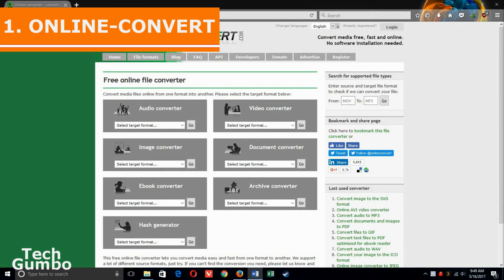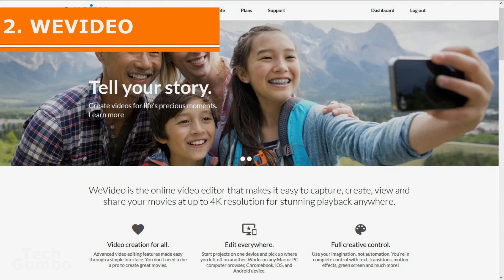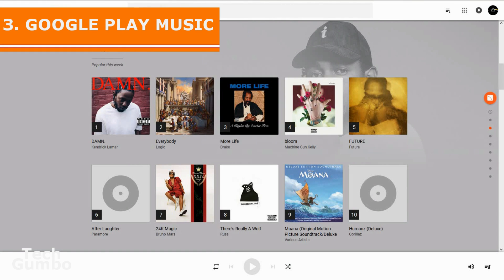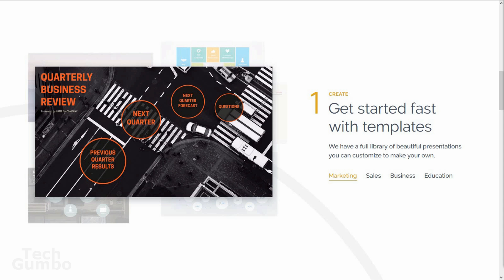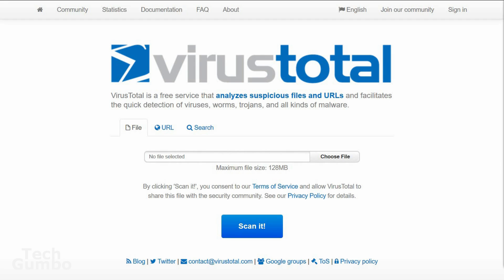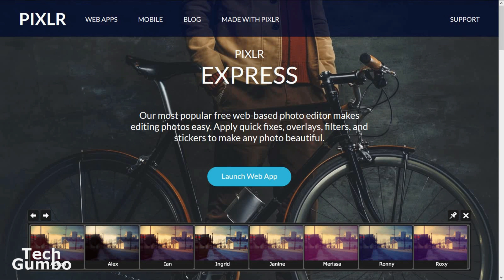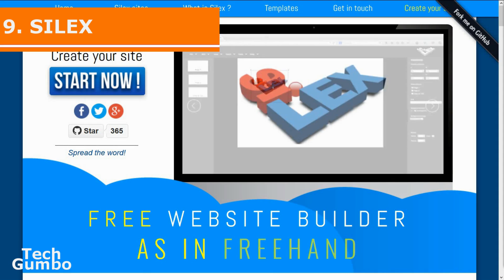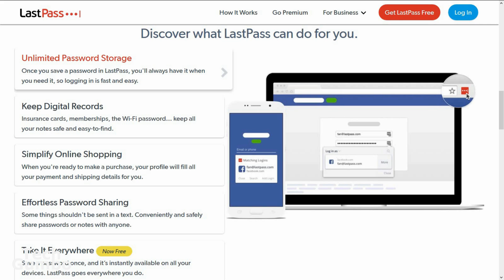10 Powerful Websites That Can Replace Your PC Software!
These are 10 powerful websites that can replace your PC software. They are useful if you have limited storage on your computer and will work on every operating system since everything is done in your favorite web browser.